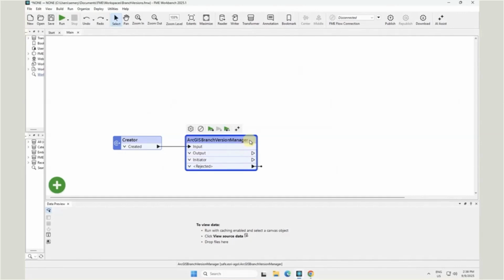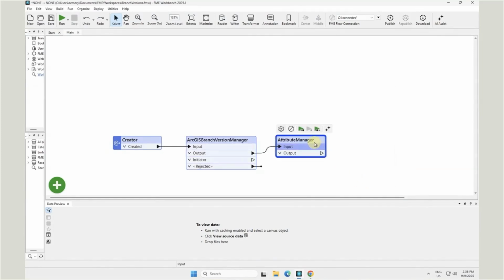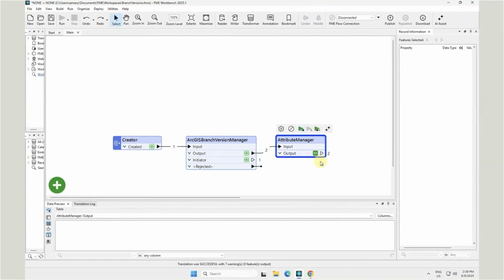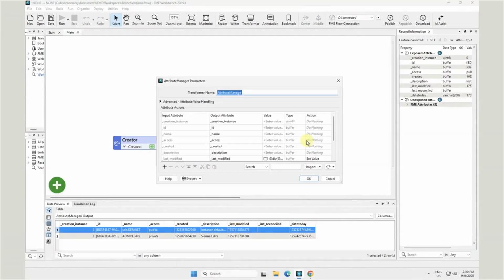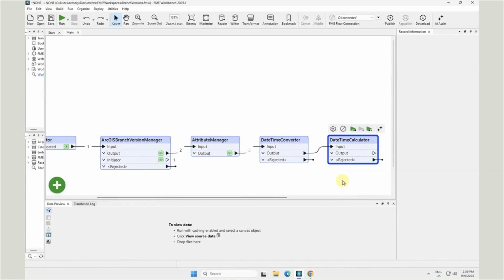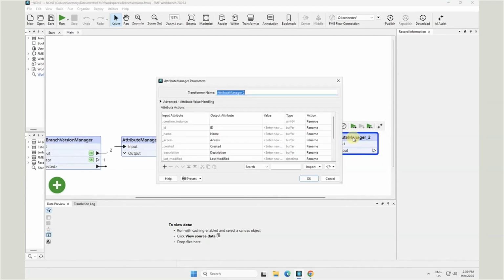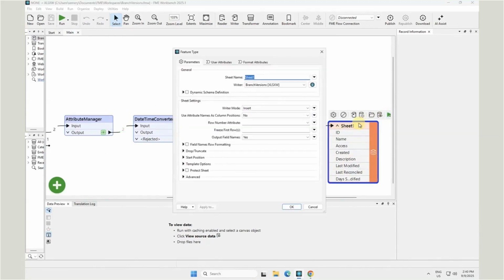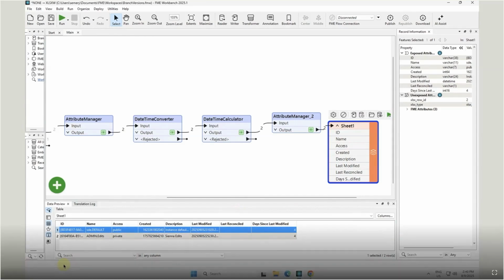Webinar Demo: Branch Versioning Catalogue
Learn more about how FME helps organizations seamlessly integrate their data and systems